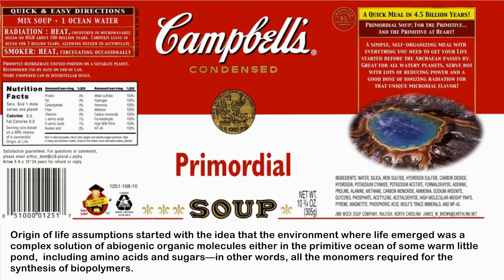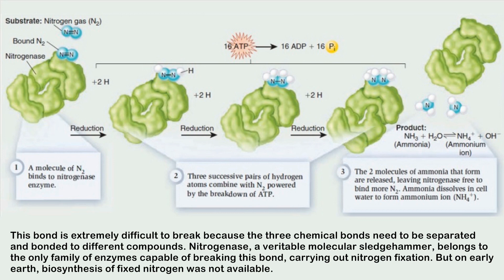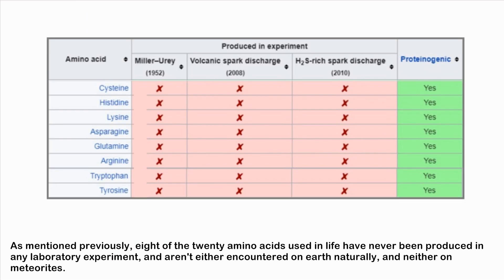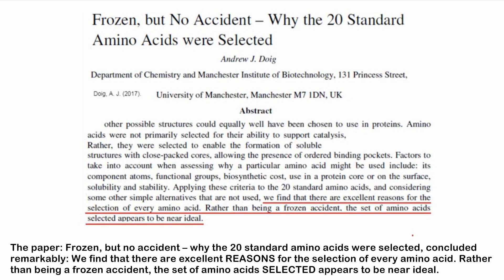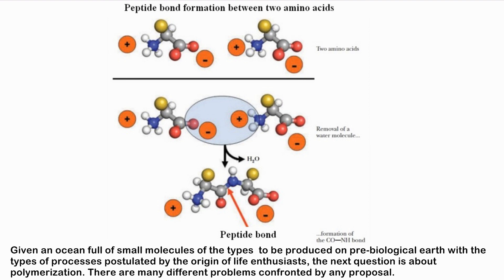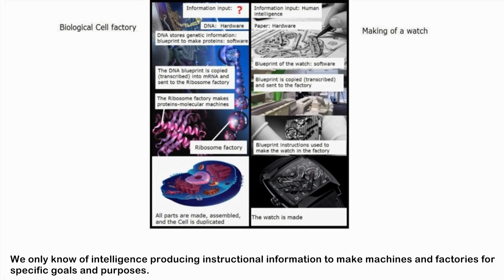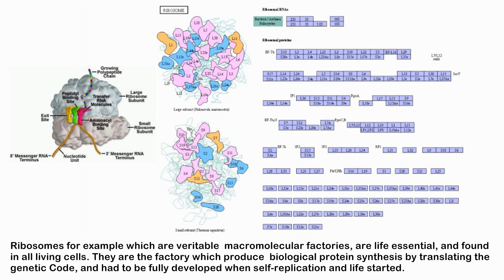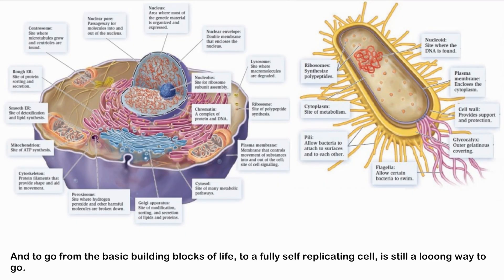Chemical evolution of amino acids and proteins ? Impossible !!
The problem of getting nitrogen to make amino acids and DNA on early earth   2:41
The problem of getting all amino acids used in llife by origin of life experiments 4:20
The problem of selecting 20 amino acids prebiotically out of hundreds  existing on early earth. 6:08
The problem of concentrating the amino acids used in life at one assembly site.  7:15
The problem of understanding why life uses 20 amino acids, and not more or less. 9:00
The problem of homochirality 12:23
The problem of amino acid synthesis regulation 13:43
The problem of peptide bonding of amino acids to form proteins 14:12
The problem of linking the right amino acid side sequence together  17:15
The problem of getting the right forces to stabilize proteins - essential for  correct folding 19:32
The problem of hierarchical structures of proteins 19:50